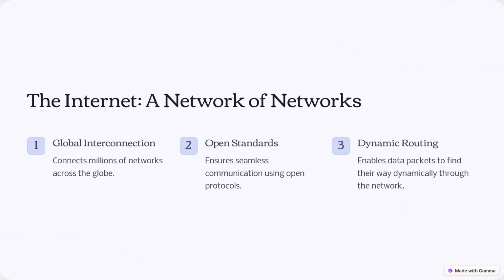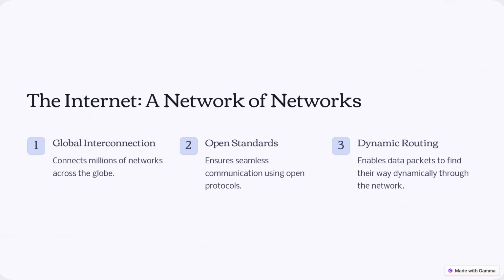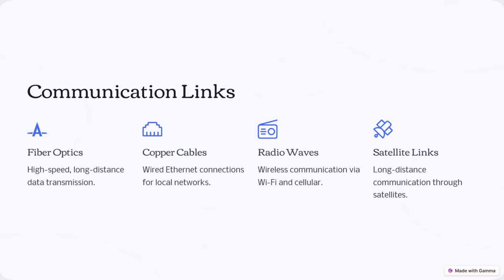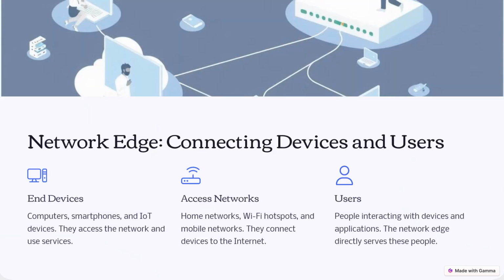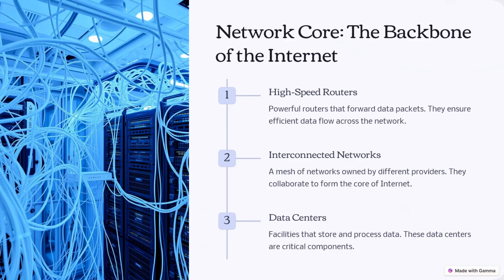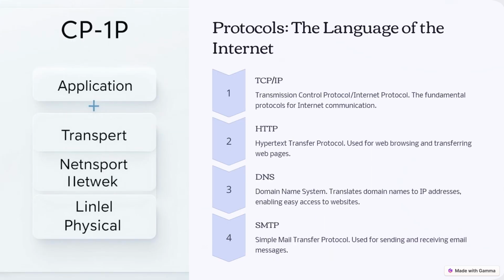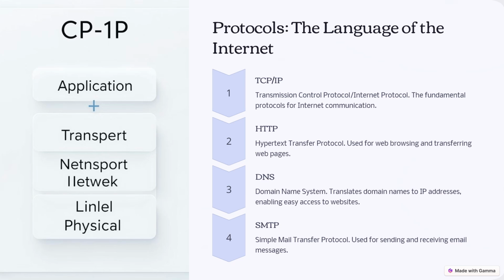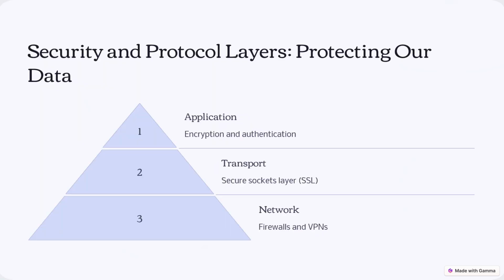Introduction to Computer Networks: A Nuts and Bolts View | Networking Basics Explained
Welcome to this beginner-friendly guide to computer networks! In this video, we break down the essentials of how the Internet works, from the global network of networks to the protocols that keep everything running smoothly. Whether you're new to networking or just need a refresher, this video covers key topics like communication links, network edge vs. core, protocols (TCP/IP, HTTP, DNS, SMTP), and the importance of security and performance metrics. By the end, you'll have a solid understanding of the "nuts and bolts" of computer networks. 🌐🔧